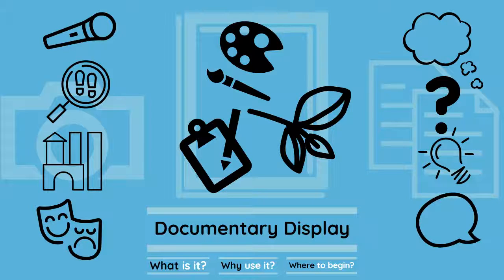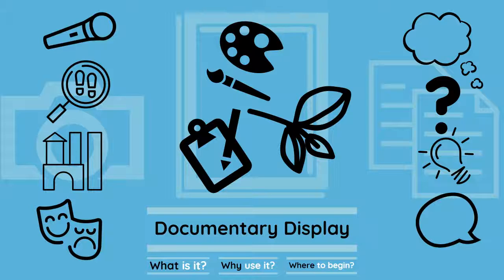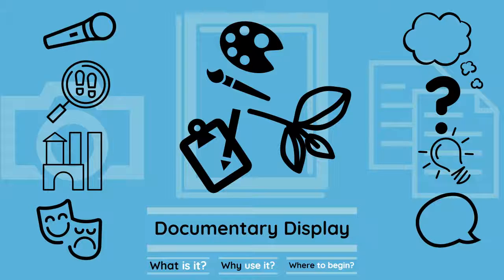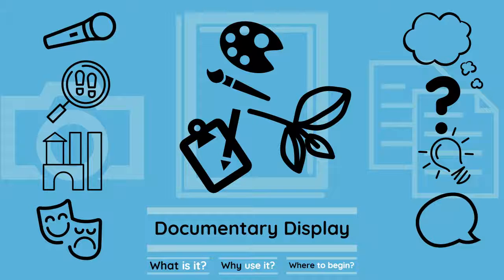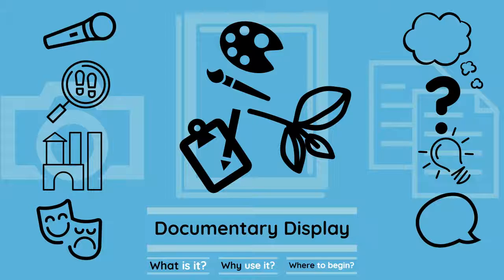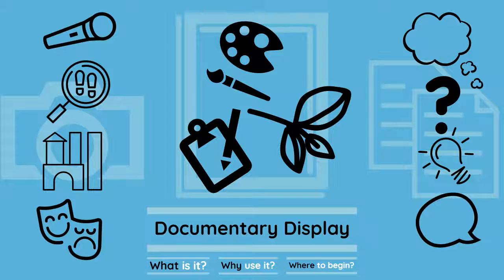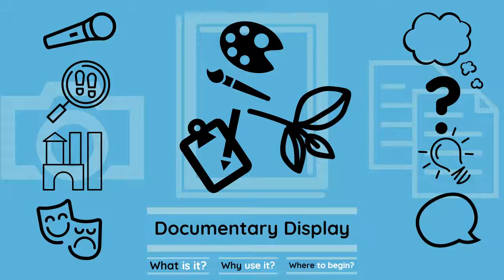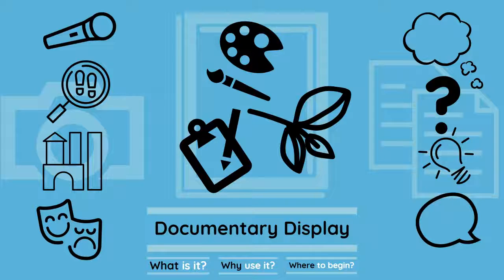Documentary Display Overview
Introduction to the Course Documentary Display for Learning in Early Years. Overview of the principles underpinning this course.